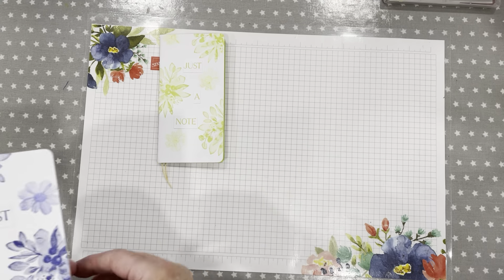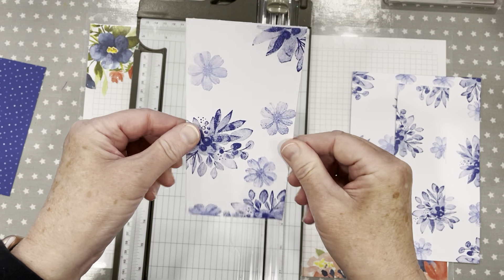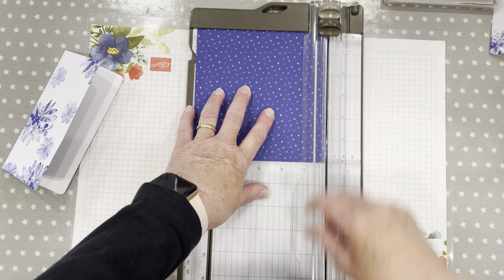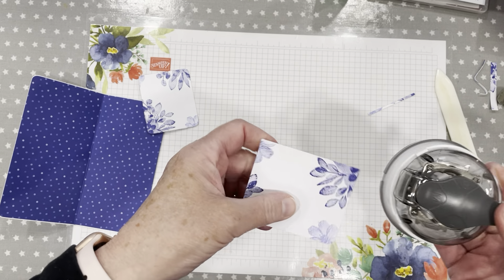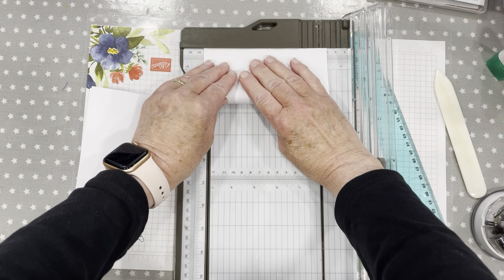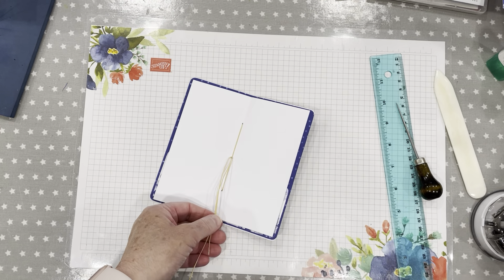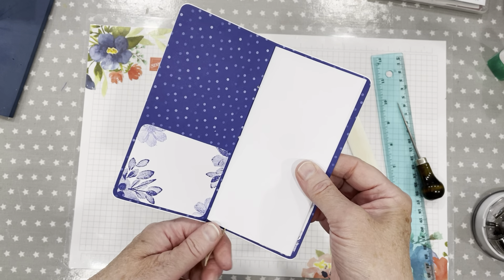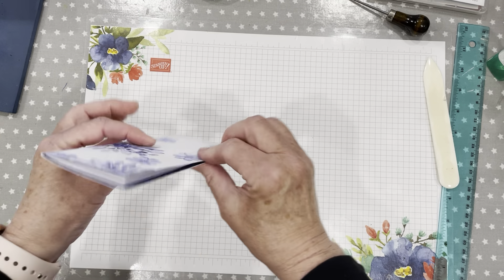Tutorial making a little folio note pad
Quick tutorial making a little folio note pad.  Thank you for stopping by x. Jan